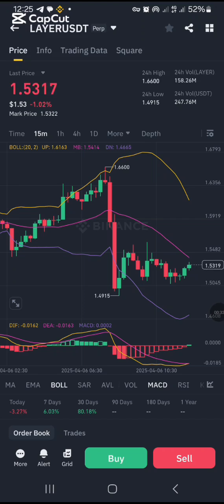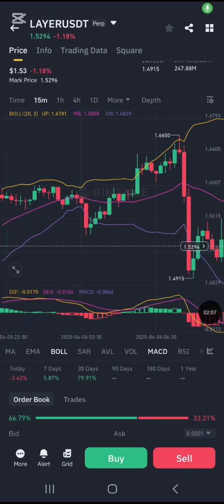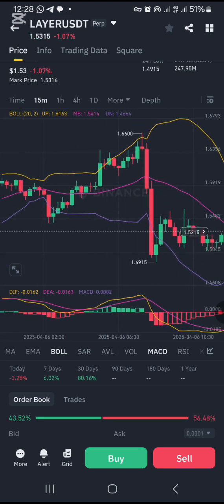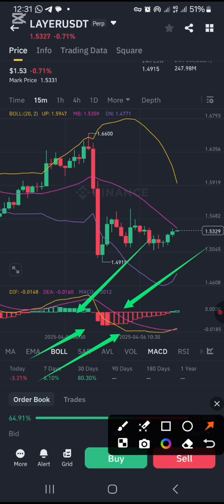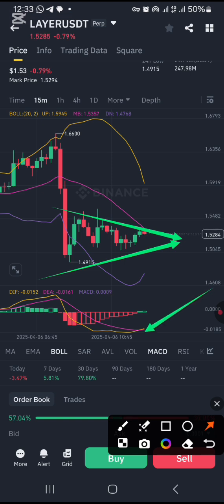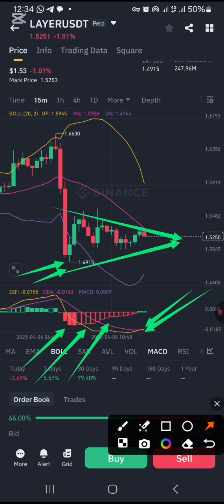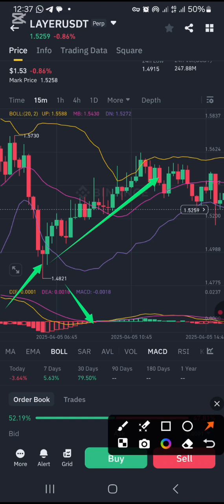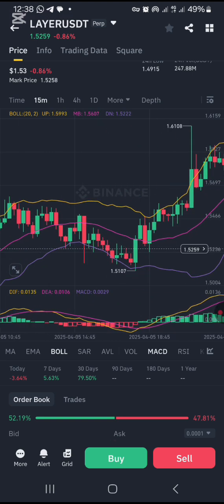How to enter a trade using bollinger bands and MACD.